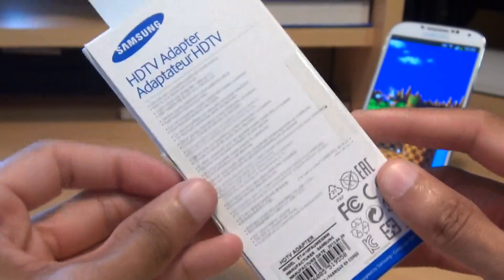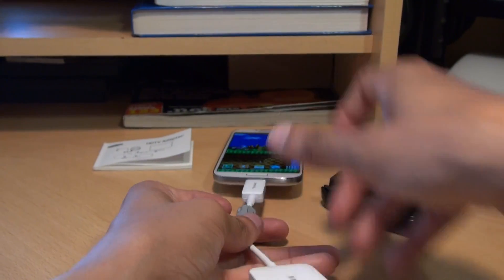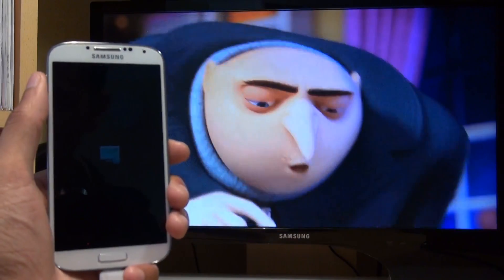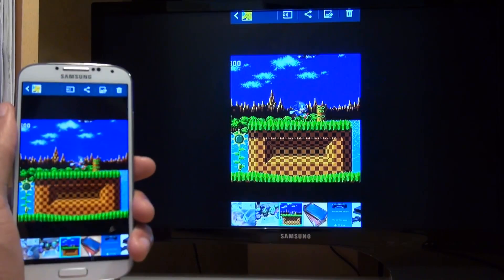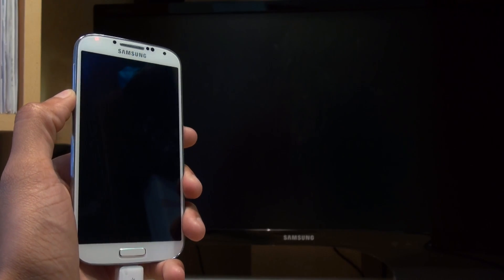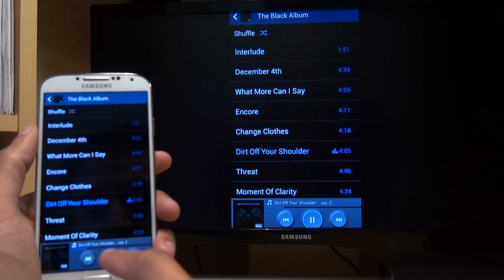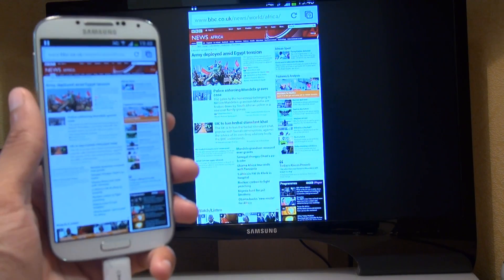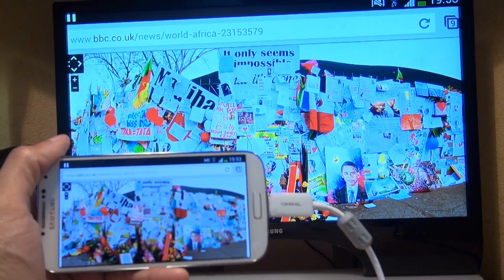Samsung Galaxy S4 How to Connect TV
Check Out the Official Genuine Samsung HDTV Adapter For the Samsung Galaxy S4 IV which uses HDMI, (MHL) Micro High Definition Link and Micro USB ports

See how easy it is to stream Music / Movies / Photos from your Samsung Galaxy S4 IV to your HD TV

How to Connect TV to Samsung Galaxy S4 IV GT-i9505, GT-i9500
How to Connect HDTV High Definition Television to Samsung Galaxy S4 IV GT-i9505, GT-i9500
How to Connect / Link Samsung Galaxy S4 to any TV
How to use a HDMI adapter with Samsung Galaxy S4 IV
How to use a MHL adapter with Samsung Galaxy S4 IV
How to use a HDTV HDMI MHL Adapter with the Samsung Galaxy S4 IV